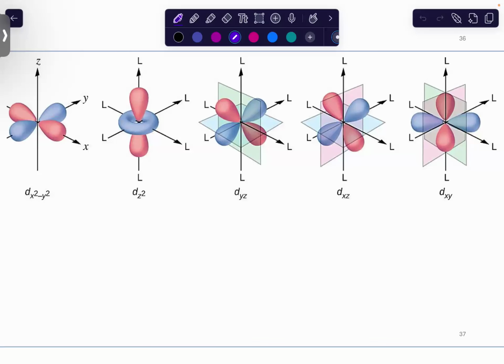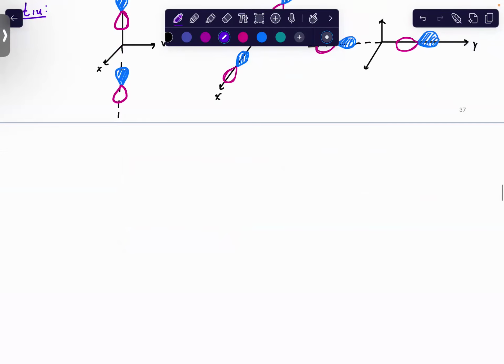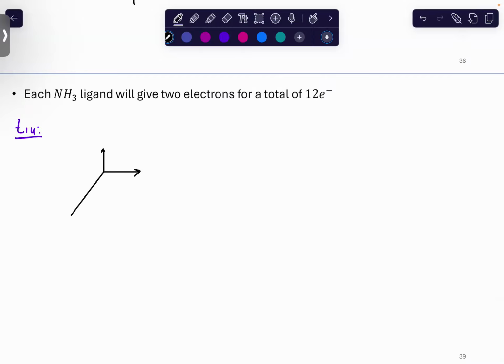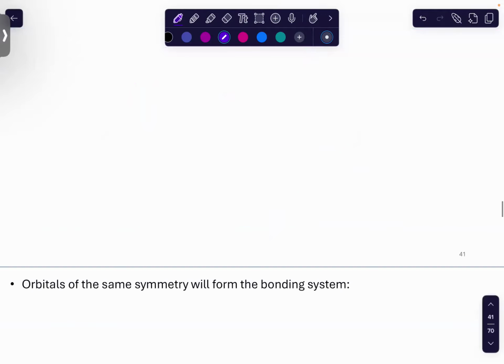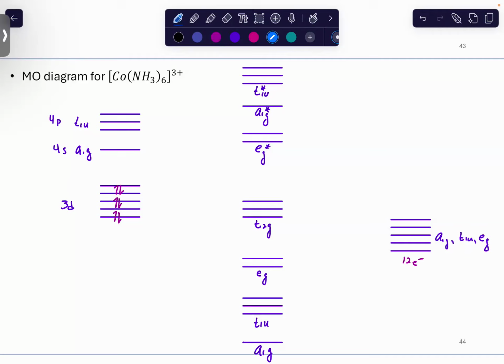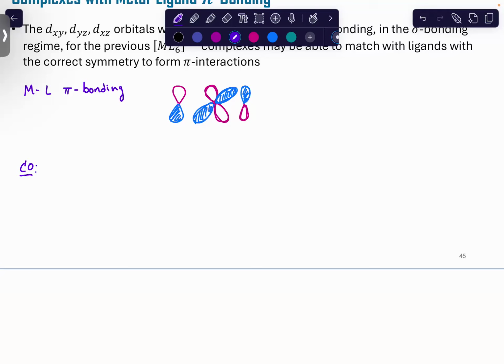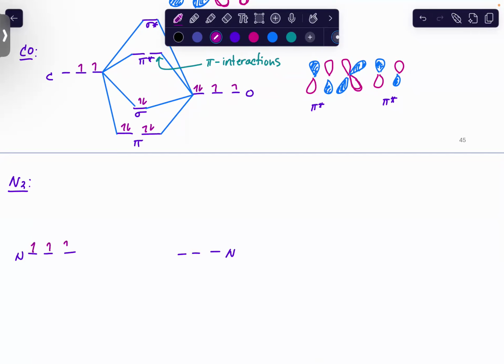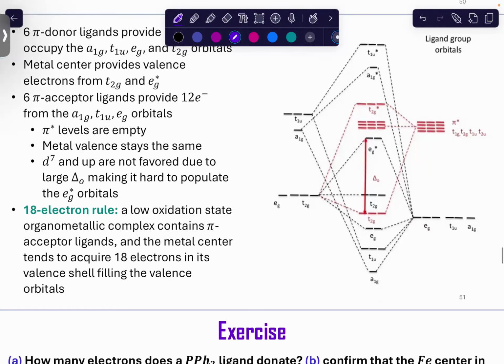Inorganic Chemistry: Coordination Complexes - Part 5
Electrons from Pi-Donor Ligands
Electrons from Pi-Acceptor Ligands
Octahedral Coordination Compound Molecular Orbital Diagram
Metal-Ligand Pi-Bonding